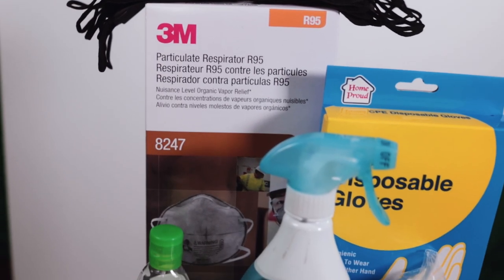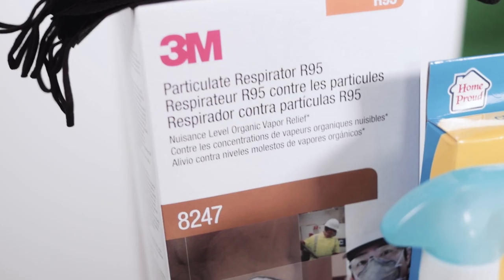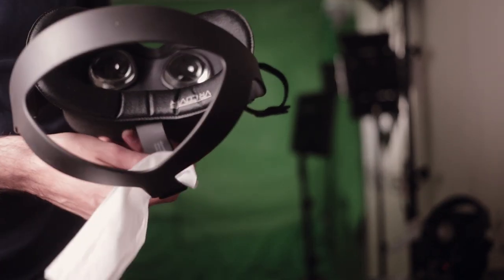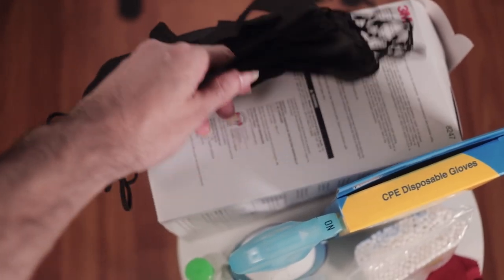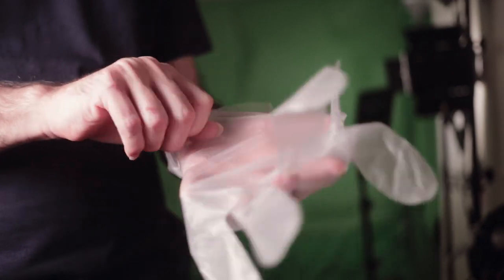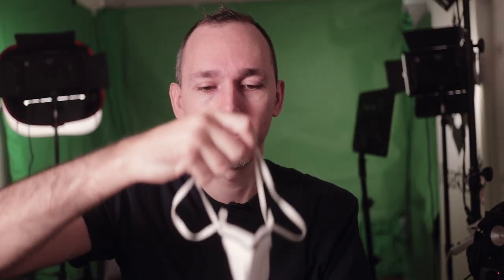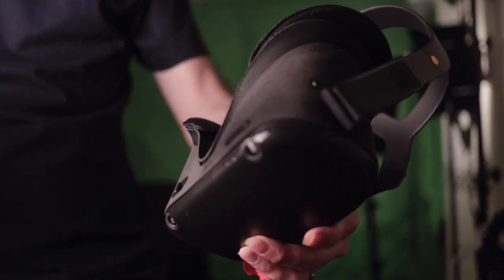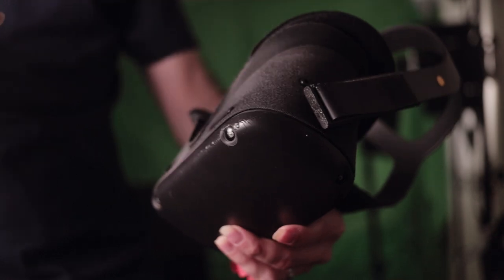How to clean the Oculus META Go and the Oculus META Quest?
This video is about how to maintain a germ-free headset during an outbreak, for example, the coronavirus, or the flu season. Especially for those who do lots of events or parents who may have children also.

We share what products you will need and how to use them. This applies to all headsets.

4K HDMI cable